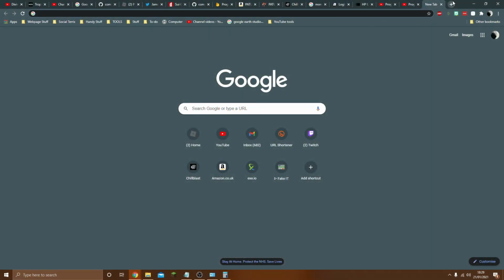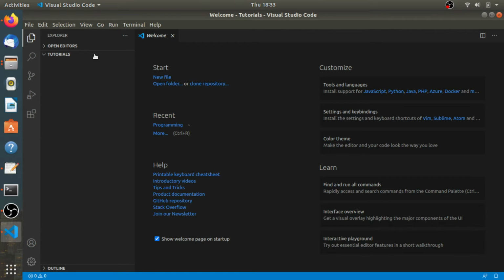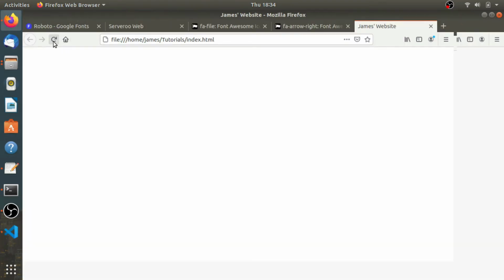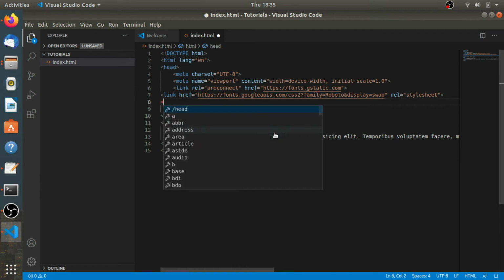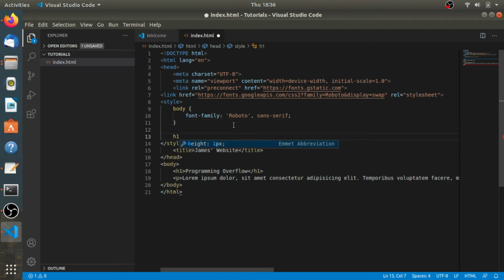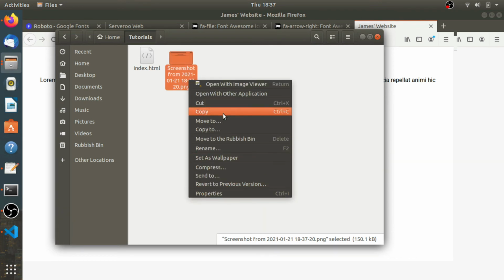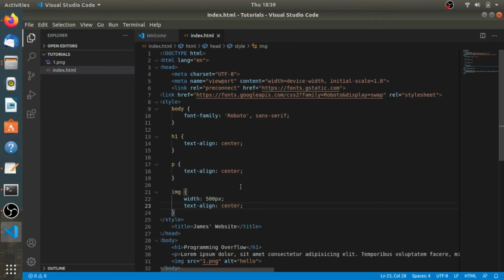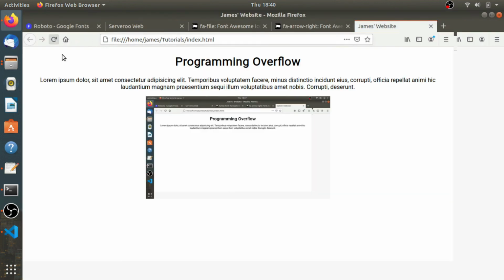Lets Get Started! - HTML Tutorial #1